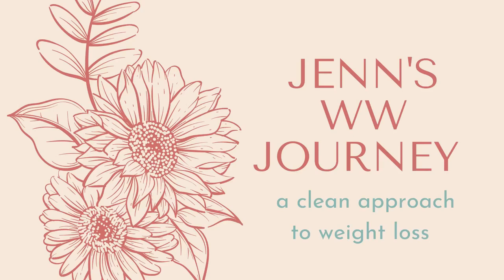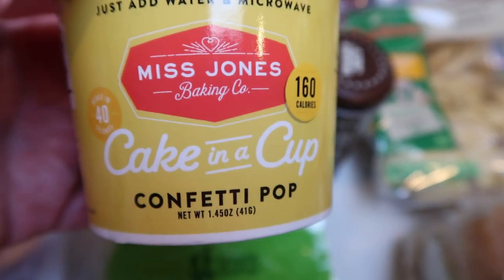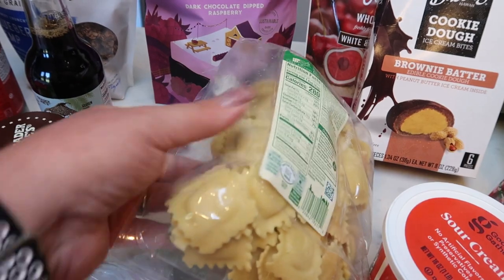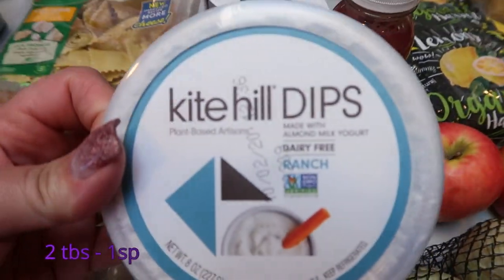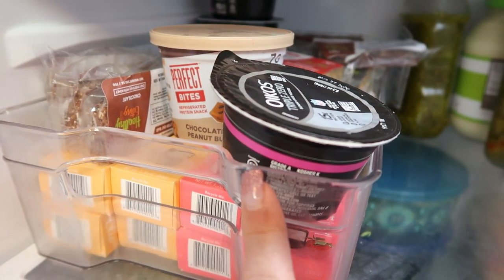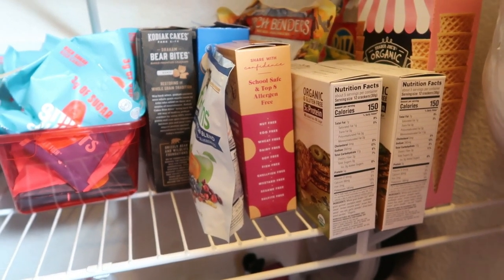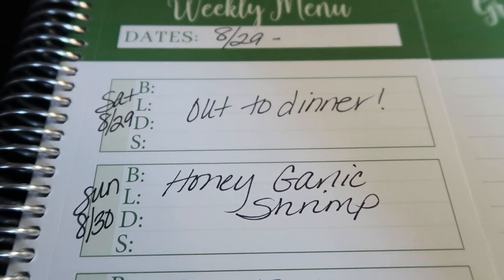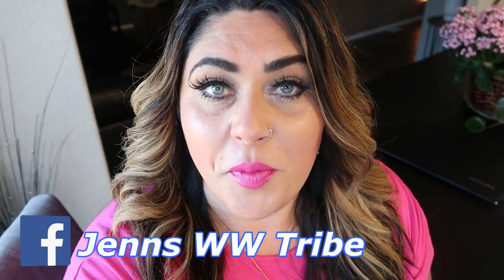WW GROCERY HAUL - USE IT UP CHALLENGE! | MYWW | WEIGHT WATCHERS!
HAPPY SATURDAY!! I have a fun haul for you today!  Last week I did a use it up challenge and only bought the groceries I needed to complete meals for the week.  I decided that it was so much fun last week- I wanted to do it again this week!!  Enjoy! XO

 Code- jennswwjourney

Code- jennswwjourney

Code- jennswwjourney

💌HAPPY MAIL!!!💌
Jenn Clayton